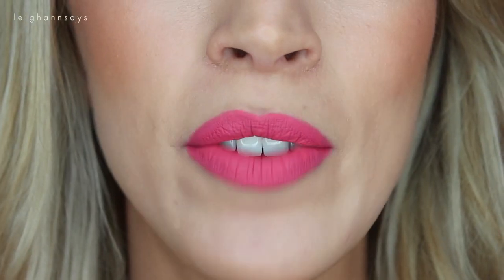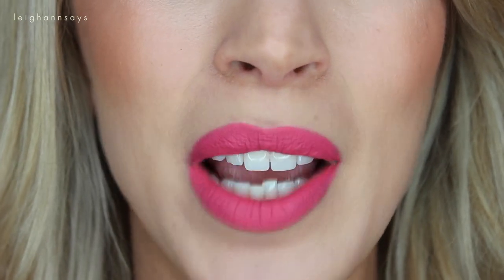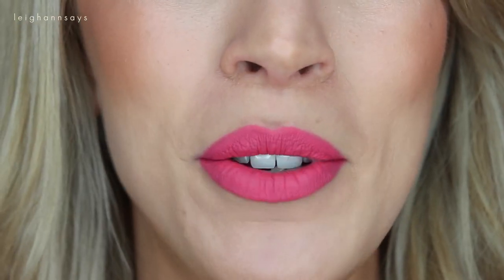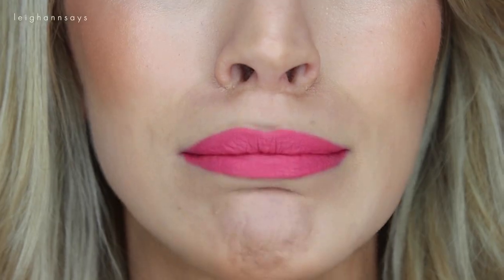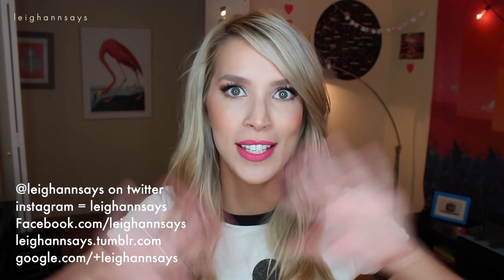LASplash Liquid Lipstick Review + Swatches | leighannsays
LASplash Lip Couture Liquid Lipstick Review + Swatches! I got 3 gorgeous colors and while they are super affordable, long wearing lipsticks... there are a few downsides as well. I share my full review and show up close and personal swatches of each shade. Thumbs up if you like this review and let me know what makeup I should review next in the comments! Love yall!

Shades I have:
Goulish
Rose Garden
Lollipop